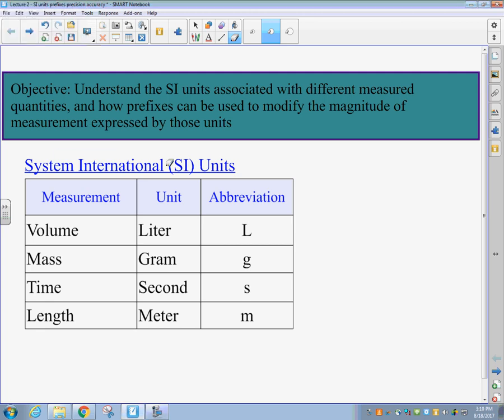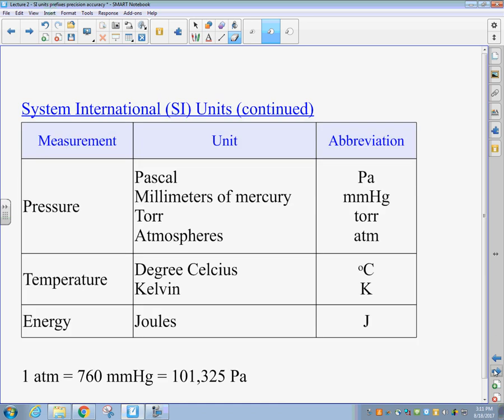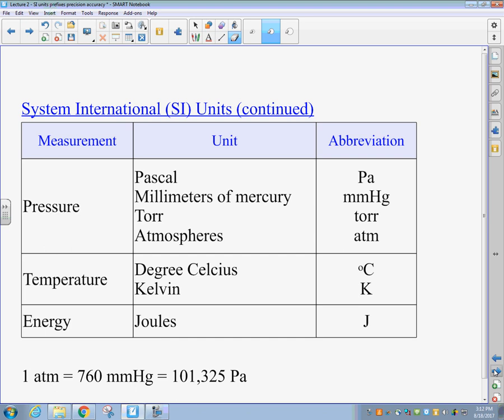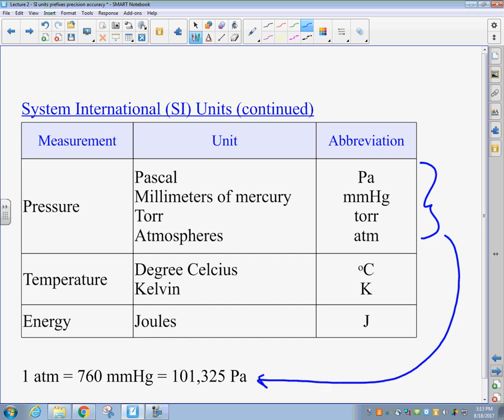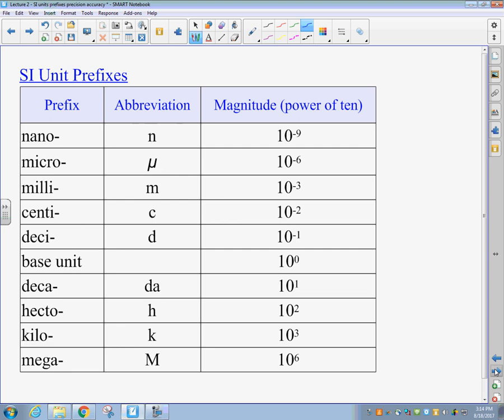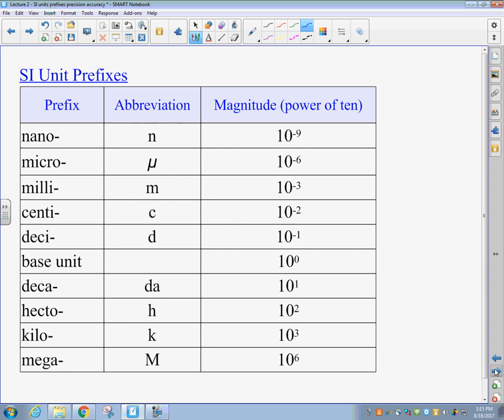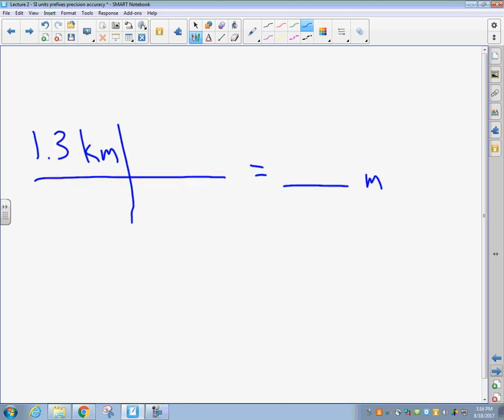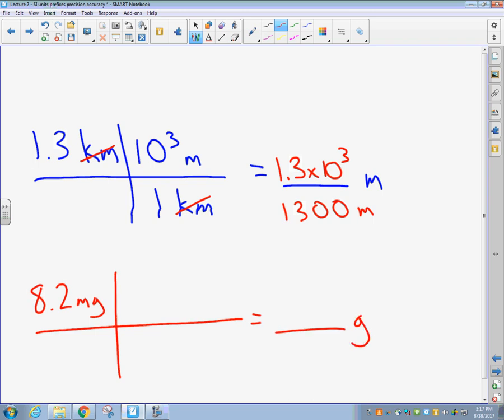Si units and Prefixes